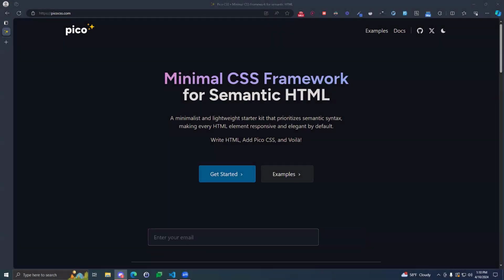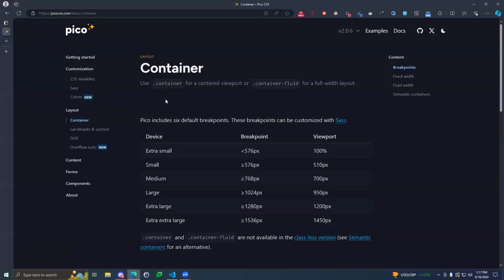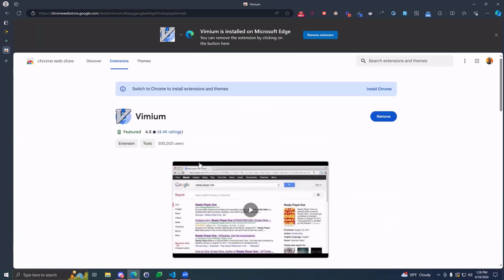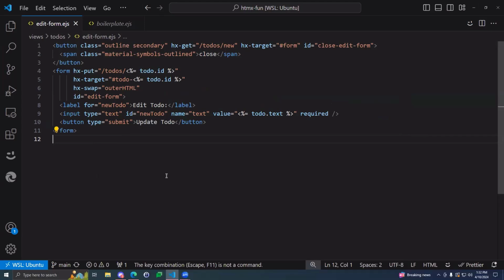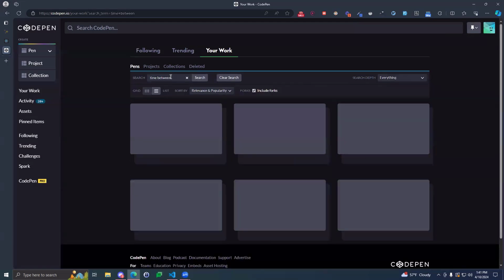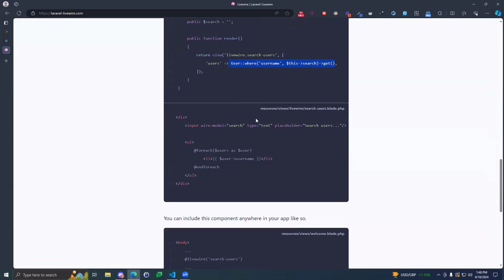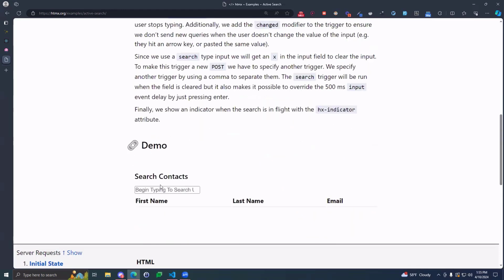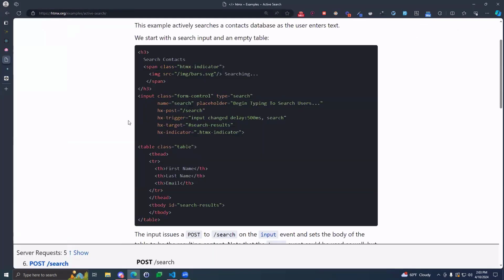Frameworks and Tools for Productivity - Web Development FUNdamentals Ep. 8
Learn the fundamentals of web development and programming for free in this once weekly live series.

Join us on Discord to access the live events and notifications about when the events will occur